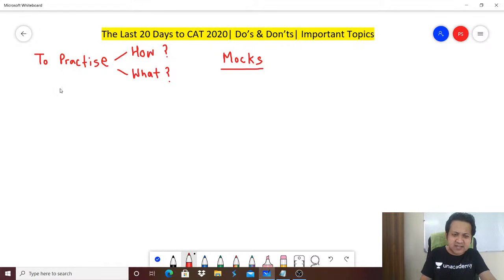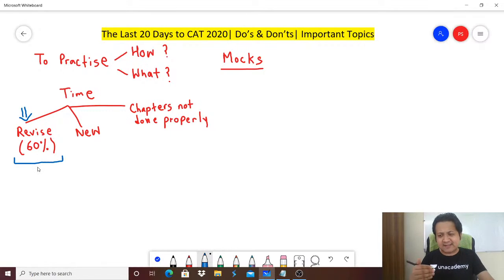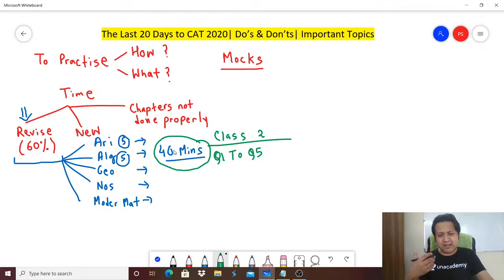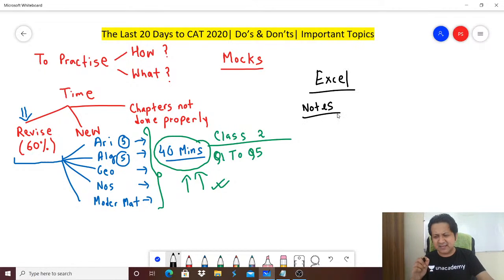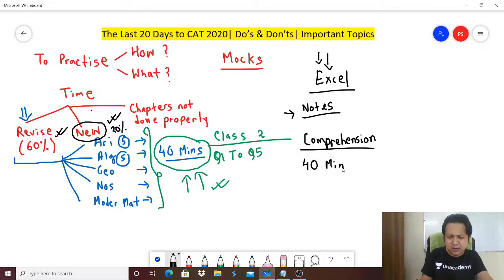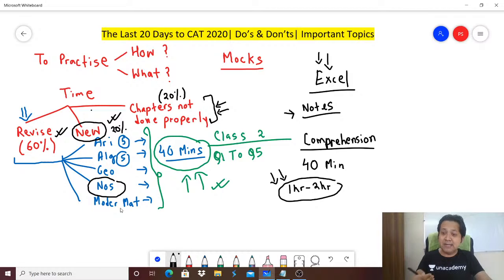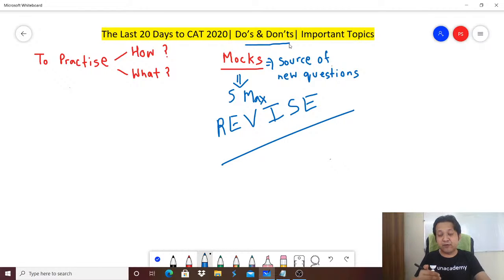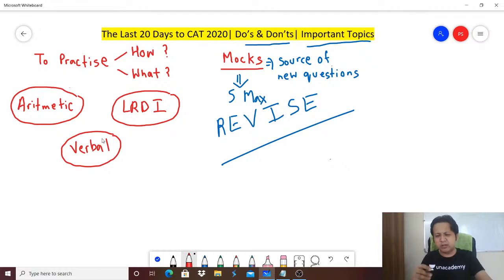The Last 20 Days to CAT 2020 | Do's & Dont's | Important Topics | Parikshit Saikia